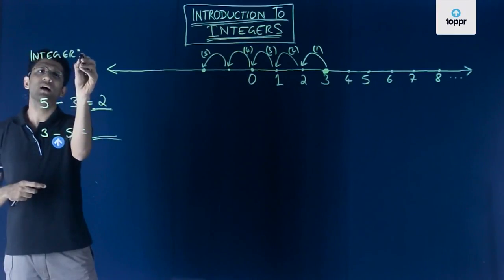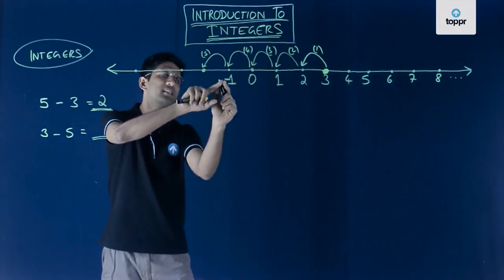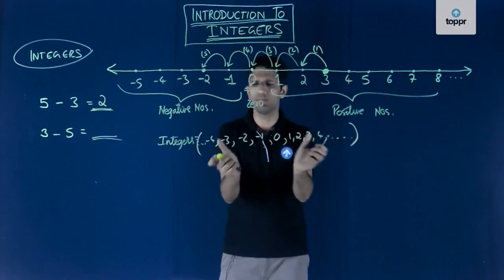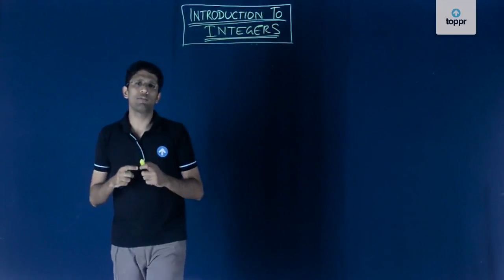Introduction to Integers and Representing them on Number Line | Class 7 Maths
In this class, we'll study 'Integers'. The topic of this section is ' Introduction to Integers and Representing them on Number Line'. If you've any doubts or topics you want us to cover, please write it in the comments section.

About Toppr:
Toppr is an after school learning app for K12 students. Our vision is to personalize education using technology. We cater to the curricular learning needs of students who are preparing for various school board exams, olympiads, and scholarship tests as well as for engineering and medical college entrance exams.

* 2000+ hours of bite-sized video lectures